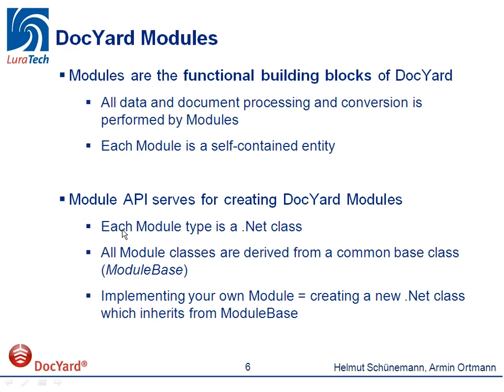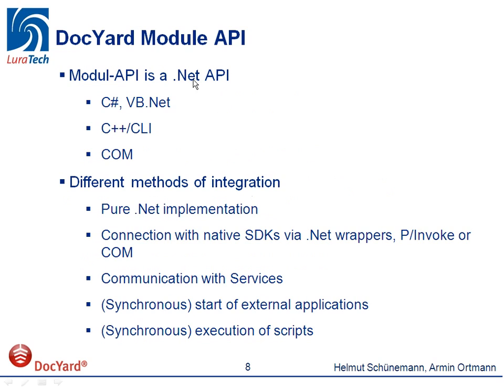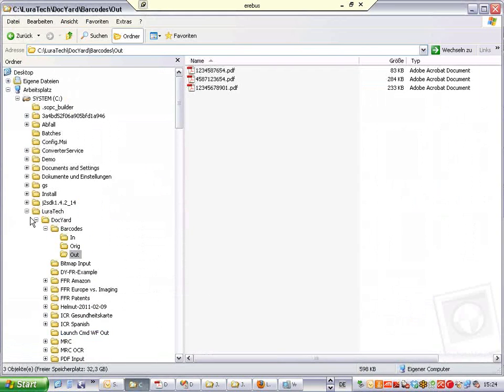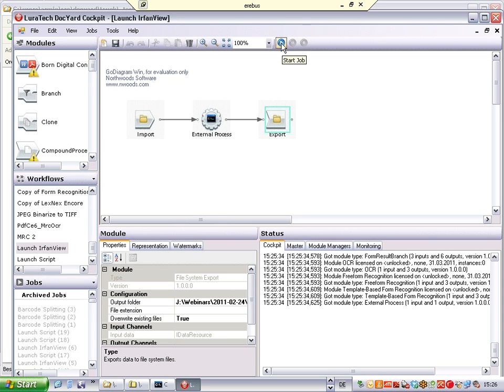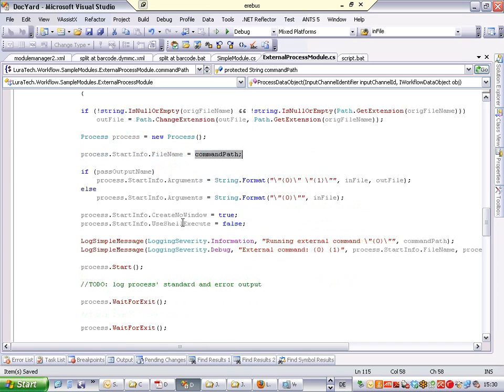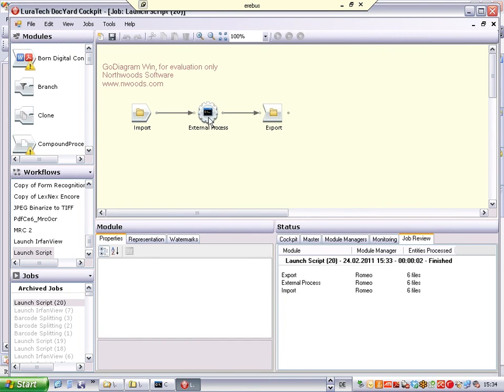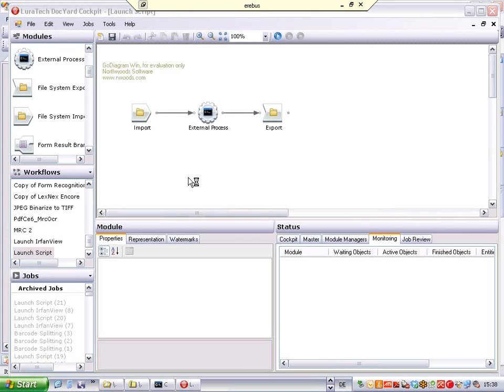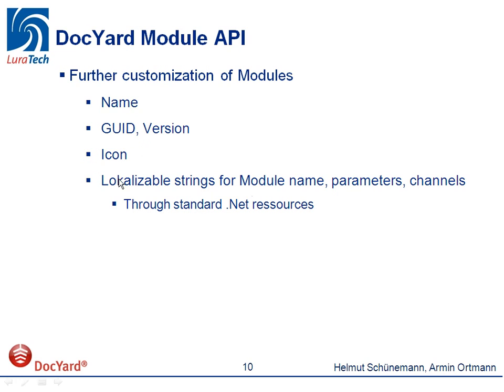Webinar: DocYard - An Investment in the Future! (english)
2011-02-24 - Presented by Helmut Schünemann & Armin Ortmann

Is your IT infrastructure becoming more and more complicated? Is the number of components and user interfaces constantly growing, along with the need to provide support for them? DocYard, our integration platform, addresses these points and our Webinar will explain how you can use the product to standardise your IT systems and reduce administration costs. DocYard's module API allows you to create a unified platform for measuring performance and effectiveness, thereby improving overall system efficiency.